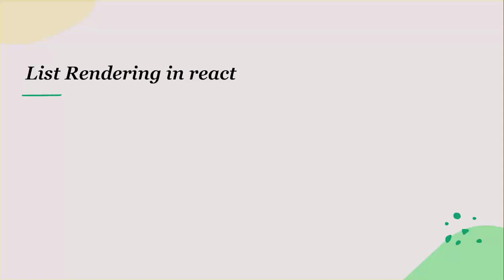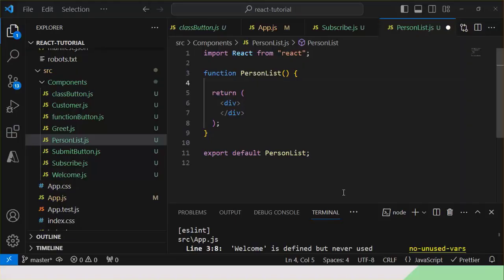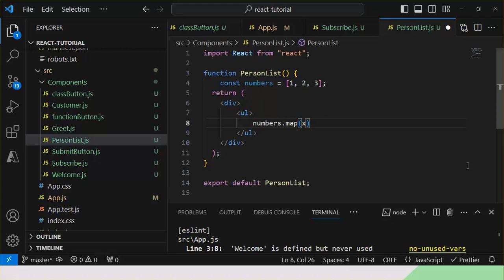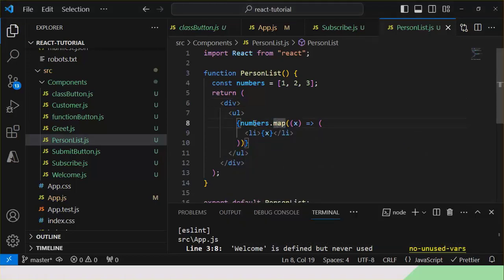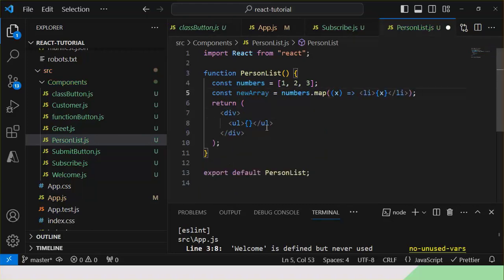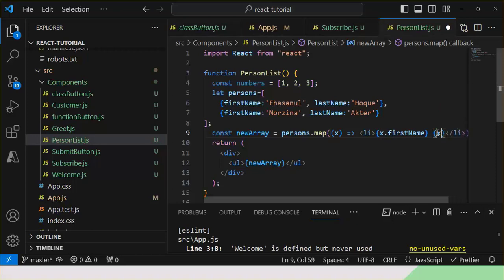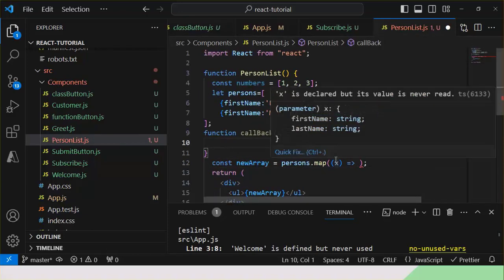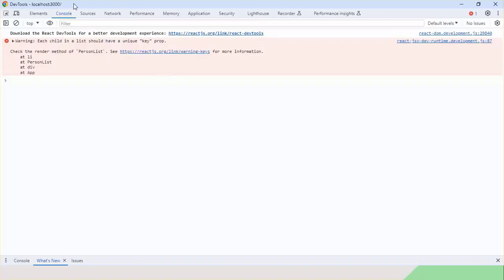List Rendering in react | React JS - 18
How to render list in react